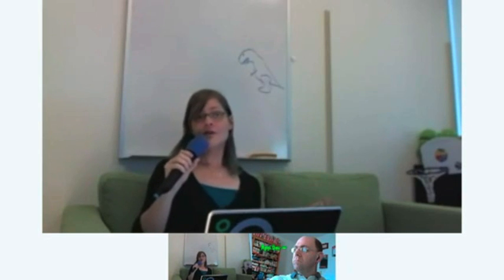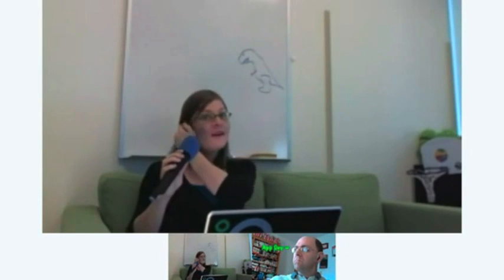Google+ Platform Office Hours for April 4th 2012: Open Q&A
We hold weekly Google+ Platform Office Hours using Hangouts On Air most Wednesdays from 11:30am until 12:15pm PST.

This week we opened the session up to your questions about the Google+ platform. Here's a list of the topics we addressed:
- 1:40 - HTTPS and hangout apps

- 4:48 - The Google+ badge on Blogger

- 6:51 - Warnings logged to the console by the +1 button

- 7:57 - +1 button count discrepancies between the button, Google Analytics and Google Webmaster Tools

- 11:04 - Using Google+ to identify users on an external website
Our starter projects include this functionality.

- 14:12 - When will the feature I want be released?

- 16:05 - Redirecting your domain to your Google+ Page
Jenny mentions a blog entry about redirecting to your Google+ profile

- 17:30 - Pulling public Google+ activity from your Google+ Page into your website

- 19:43 - Integrating the Google+ badge with Google Analytics tracking
Oops! Jenny mentions callbacks. She was in error. The +1 button provides callbacks but the badge does not at this time. Sorry about that.